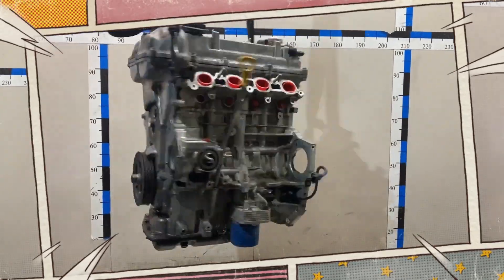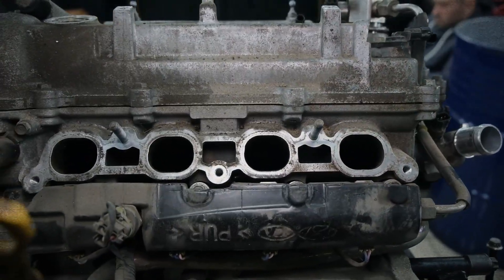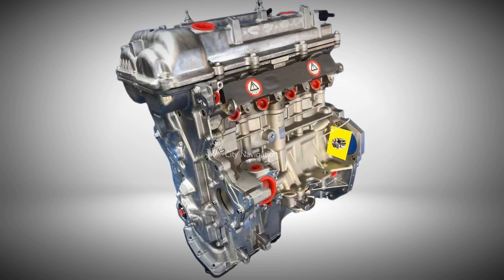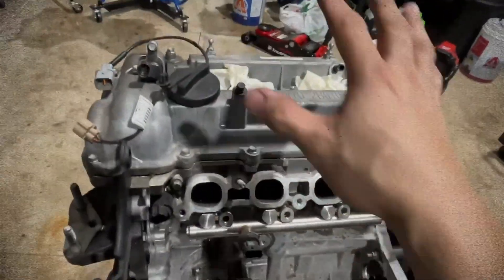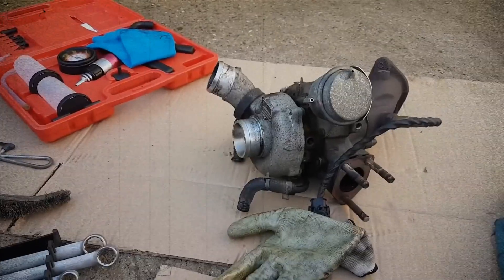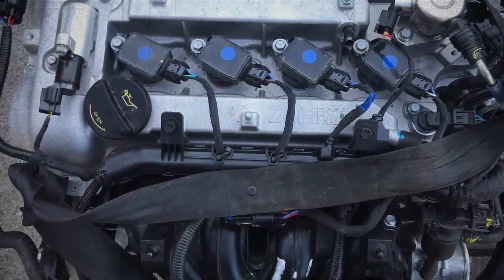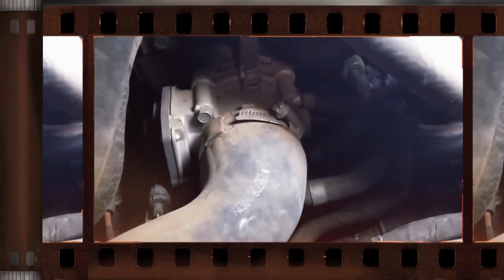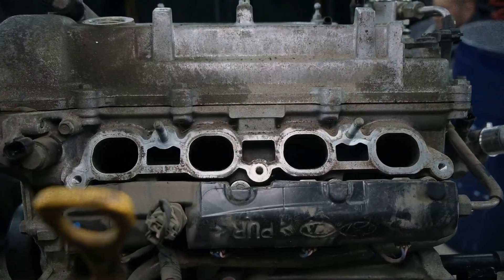Hyundai 1.6 T-GDI G4FJ Engine – Specs, Design, Common Problems & Reliability Explained!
The Hyundai 1.6 T-GDI G4FJ engine has become one of the most talked-about modern turbocharged motors from Hyundai and Kia. Introduced in 2011, it was designed to power some of the brand’s most popular models, including the Sportage, Tucson, Ceed, Seltos, Kona, Veloster, and Soul. On paper, it looked like an ideal solution: compact size, strong performance, modern technologies like direct fuel injection, turbocharging, and Dual CVVT. However, behind the impressive specifications lies a story of design compromises, technical upgrades, and recurring problems that many owners have faced. In this video, we’ll dive deep into the G4FJ engine’s design, specifications, typical weak points, reliability concerns, and whether it deserves its mixed reputation among car enthusiasts.
Timecodes:
00:00:00 - Introduction
00:00:57 - Technical Specifications
00:01:46 - Engine Design and Features
00:02:54 - Early Production Problems
00:03:29 - Turbocharger Issues
00:03:49 - Oil Consumption and Cylinder Wear
00:04:27 - Timing Chain Problems
00:04:49 - Additional Weak Points
00:05:23 - Conclusion